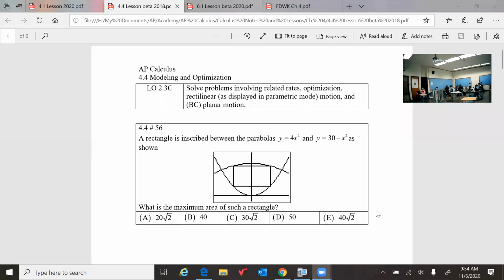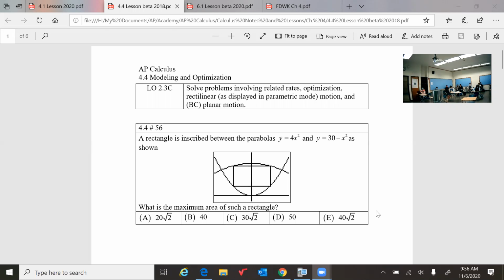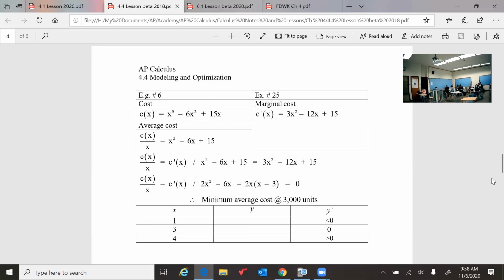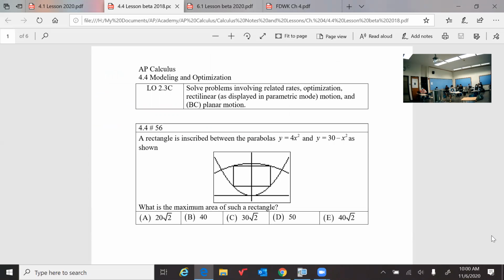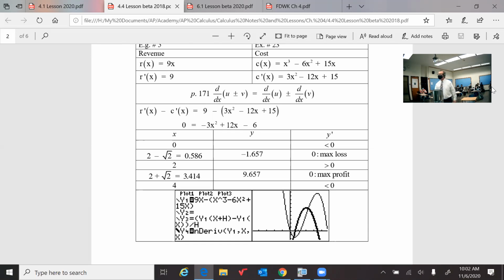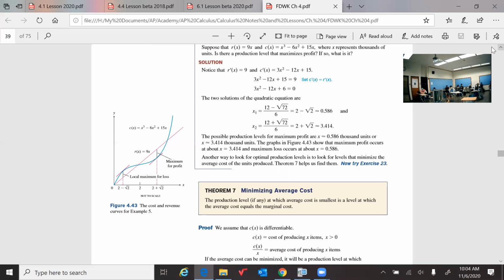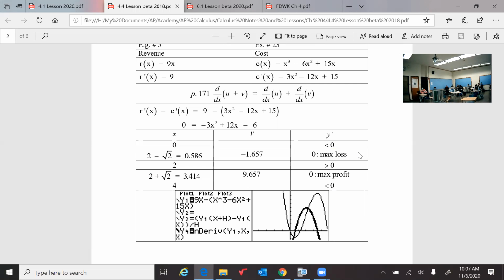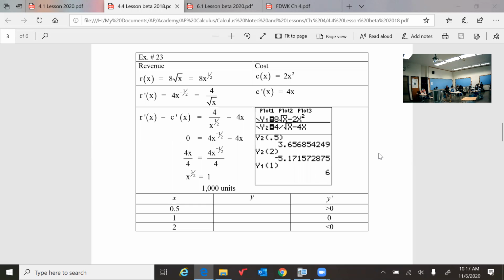AB BC 4.4 beta